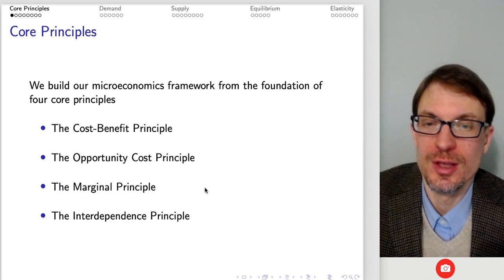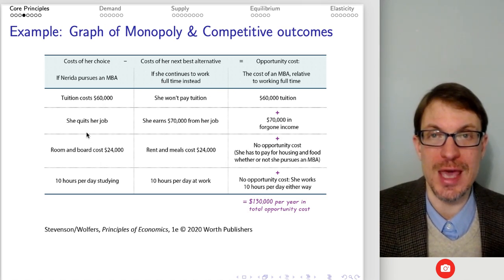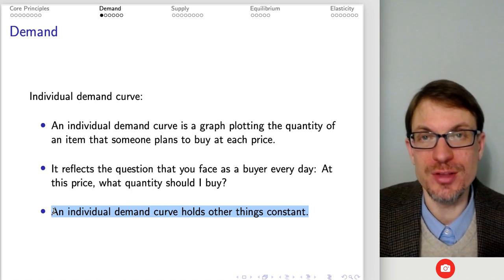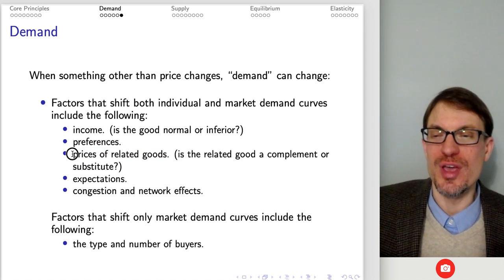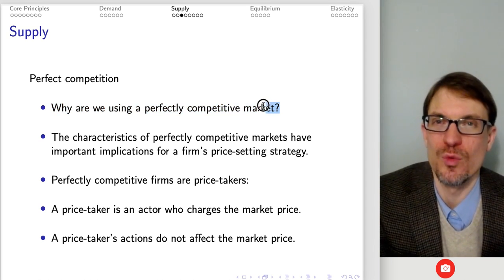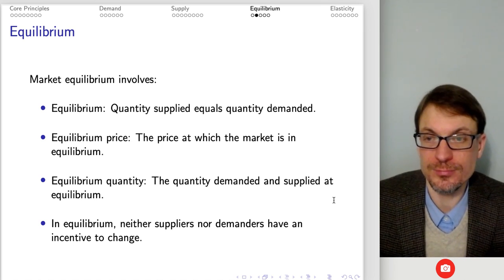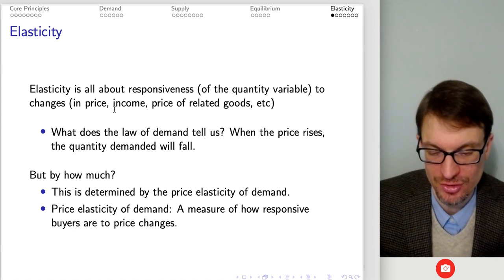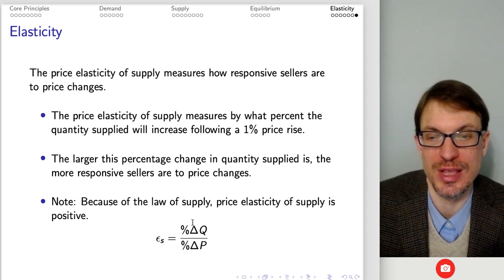Econ 101 Exam 1 Review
I review the core principles of economics, demand, supply, equilibrium, and elasticity (chapters 1-5 from Stevenson & Wolfers) for Exam 1. My Microeconomic Principles text is free on Substack with more exercises and exams